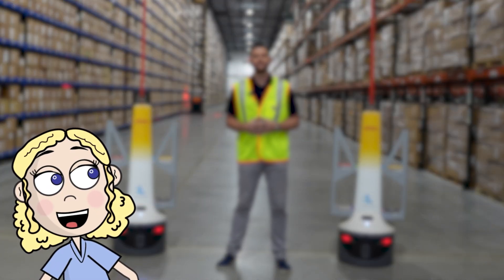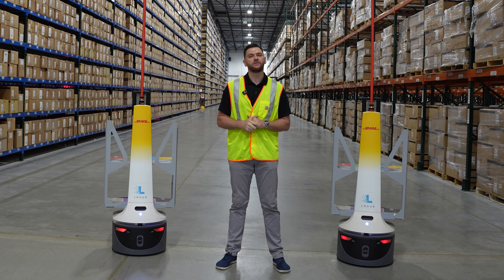The Secret Math in Your Package's Trip | Behind the Scenes Tour of a DHL Facility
Explore DHL's world where math and robots simplify your package journey with precision. Join us on a behind-the-scenes adventure at a real distribution center, where we'll uncover the incredible math skills and technology that power online shopping. From calculating box sizes and truckloads to optimizing robot routes and warehouse layouts, it's a mind-blowing journey full of numbers, logistics, and amazing feats of engineering!

In this video, you'll discover:

- How math helps warehouses store and organize millions of products
- The role of robots and automation in sorting and delivering packages
- How workers use math to pick and pack orders with lightning speed
- The importance of accuracy and efficiency in the world of logistics
- Real-life examples of fractions, percentages, and large numbers in action

This video is perfect for curious minds of all ages who love to learn how things work. It's also a great resource for teachers and parents looking to spark an interest in STEM and show kids the real-world applications of math.

Common Core Standard Alignment:

3.OA.A.3: Use multiplication and division within 100 to solve word problems in situations involving equal groups, arrays, and measurement quantities.

4.OA.A.2: Multiply or divide to solve word problems involving multiplicative comparison, e.g., by using drawings and equations with a symbol for the unknown number to represent the problem.

4.NBT.A.2: Read and write multi-digit whole numbers using base-ten numerals, number names, and expanded form.

Want a copy of these multiplication charts to use in your own teaching and learning materials?